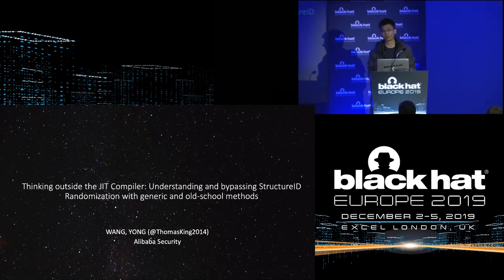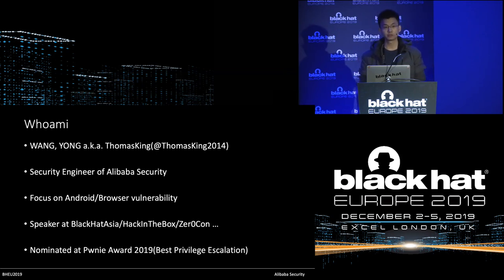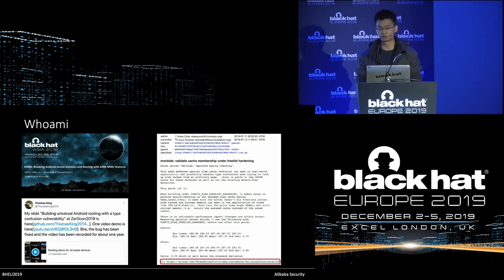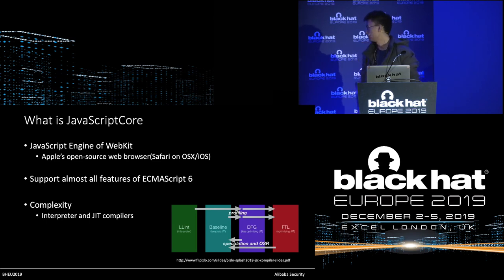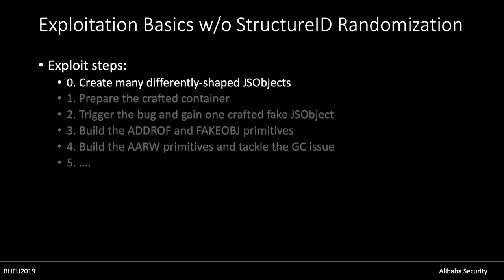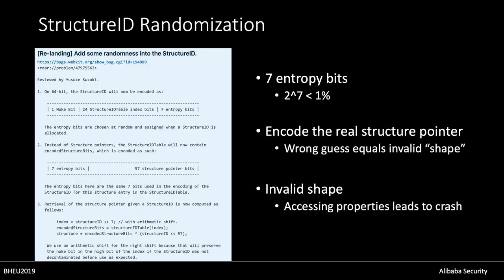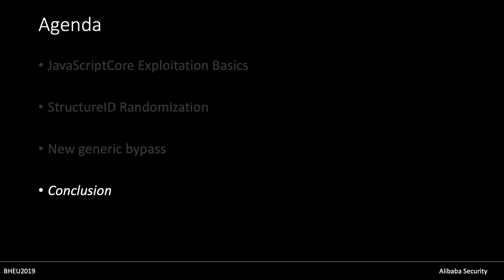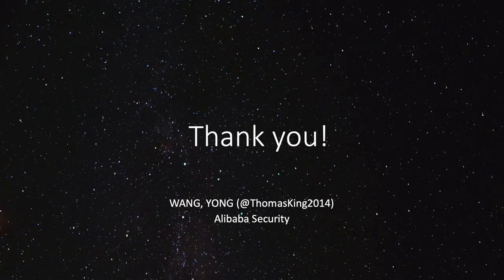Thinking Outside the JIT Compiler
In this talk, we will detail our new and generic methods to bypass StructureID Randomization mitigation, which allows an attacker to construct the addrOf/fakeObj primitives and gain the arbitrary Read/Write ability smoothly. Unlike the bug-specific and JIT compiler related way to bypass this mitigation[4], our generic and old-school methods have not been thoroughly presented in any previous talks. We believe our talk will inspire the design of more effective mitigations.

By Yong Wang